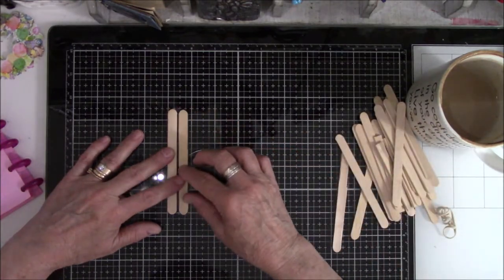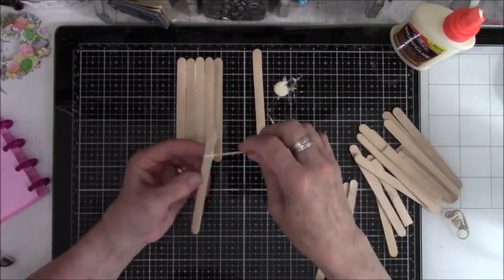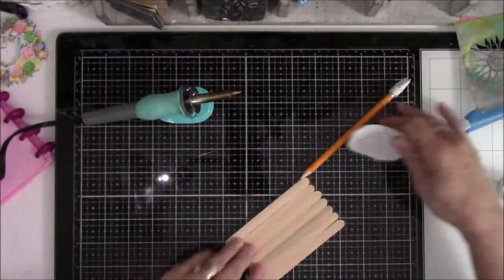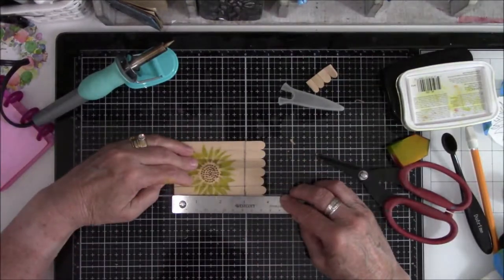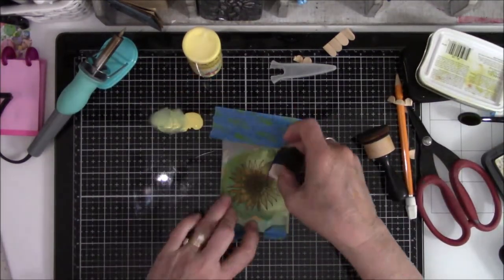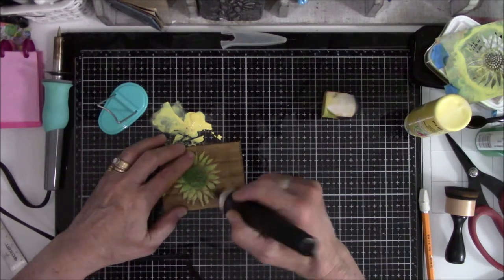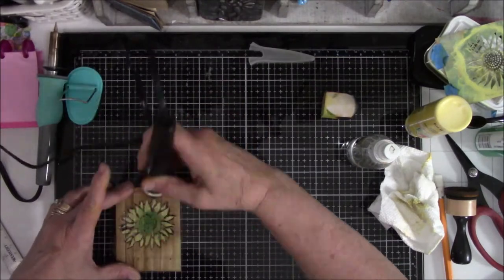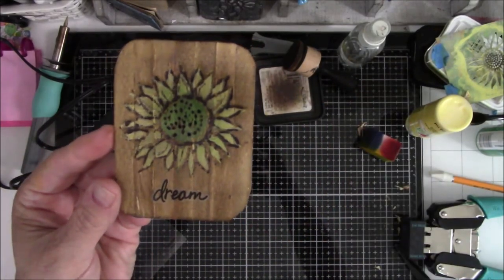AJOSatcaday2022 Wood ATC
WhatifNc  Sunflower Stencil